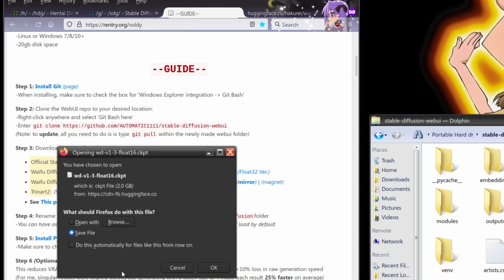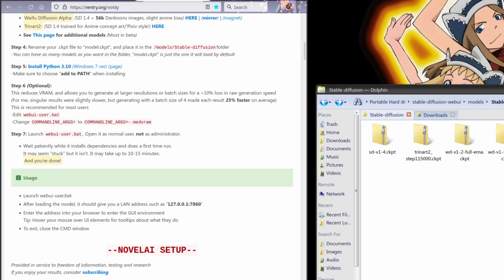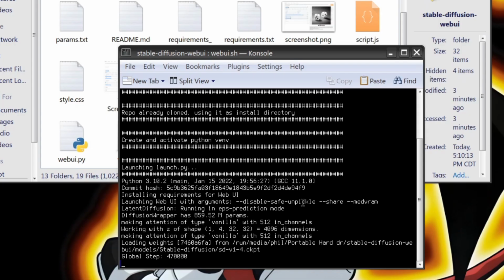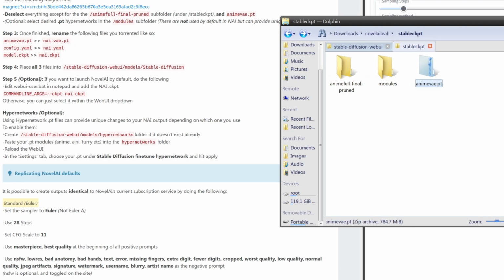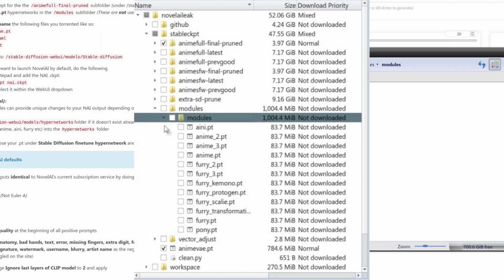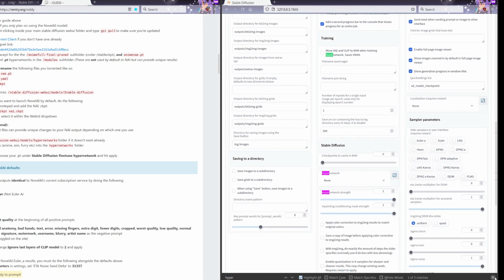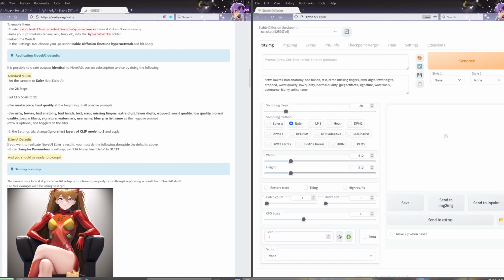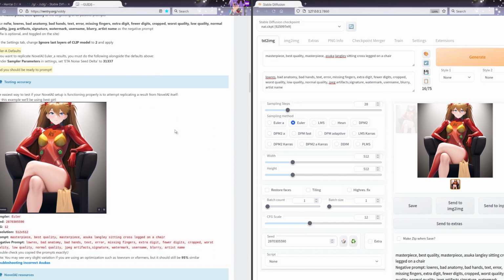How to install anime models for Stable Diffusion WebUI (Anime AI Image generator) locally on linux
have fun you horny dogs